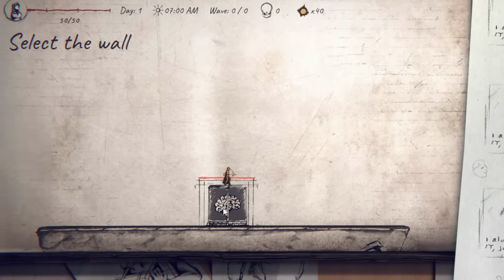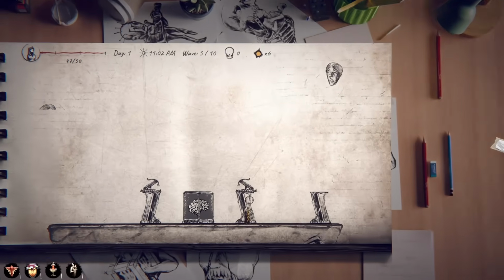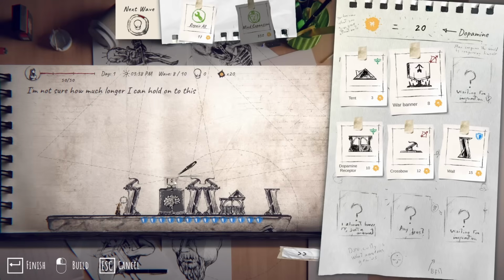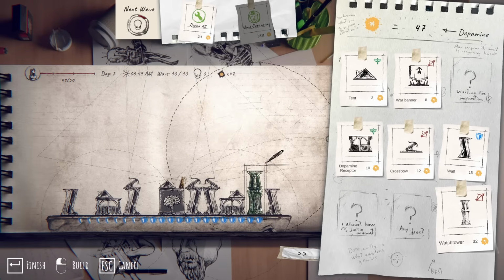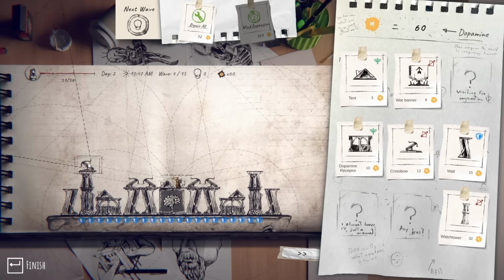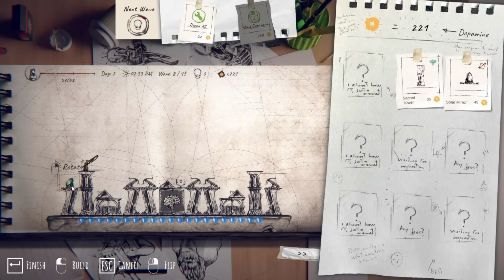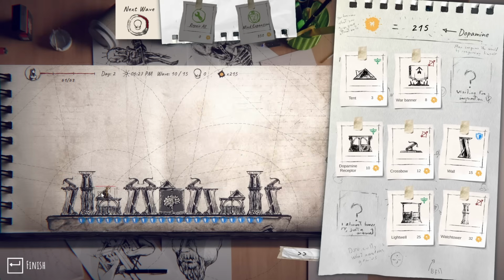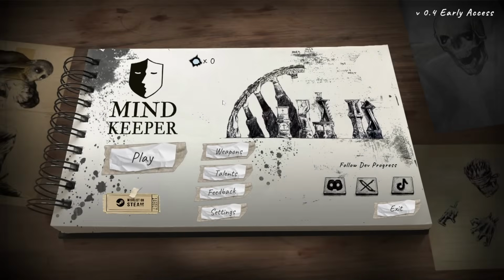Defending My MIND from Hundreds of Enemies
This is what it's like dealing with the haters everyday

Mind Keeper:
Mind Keeper is a tower defense roguelite game where you construct your own stronghold, a representation of your mental integrity, and defend it from relentless waves of inner demons determined to destroy you.